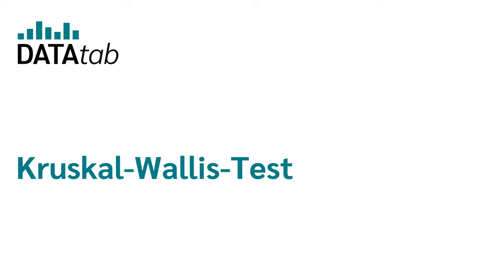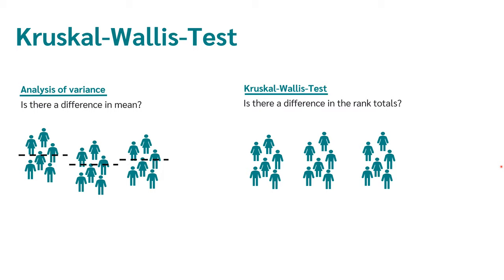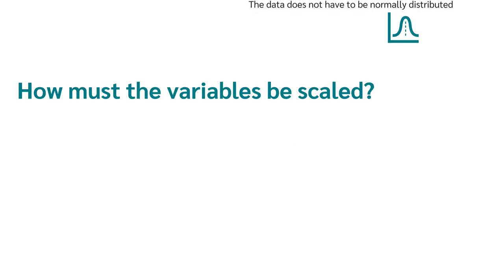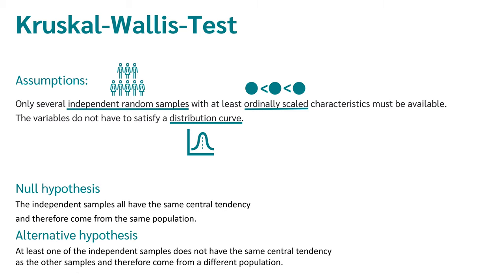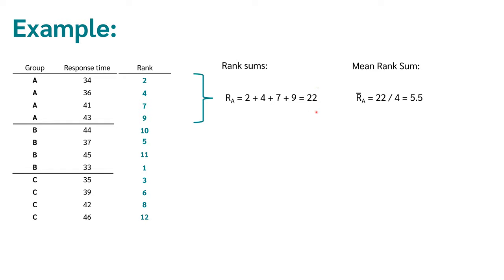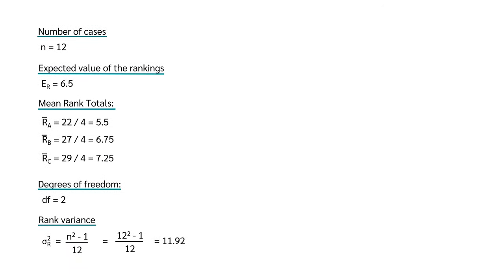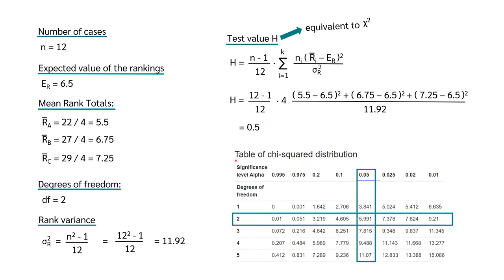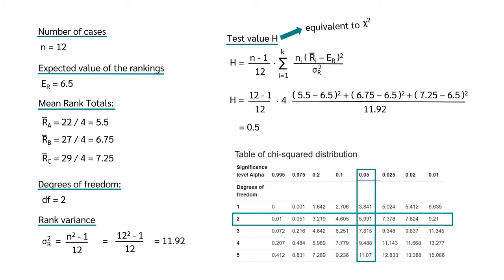Kruskal-Wallis-Test (Simply explained)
The Kruskal-Wallis test (H-test) is a hypothesis test for multiple independent samples, which is used when the requirements for a one factor analysis of variance are not met.

Since the Kruskal-Wallis test is a nonparametric test (also called a distribution-free procedure), the data used do not have to be normally distributed, in contrast to analysis of variance. The only requirement is that the data be ordinal scale.

In the Kruskal-Wallis test, ordinal variables are sufficient because in nonparametric procedures, it is not the differences of the values that are used, but the rank places (which value is larger, which is smaller). Therefore, the Kruskal-Wallis test is also often called rank variance analysis according to Kruskal and Wallis.